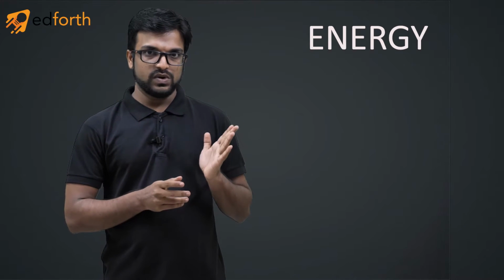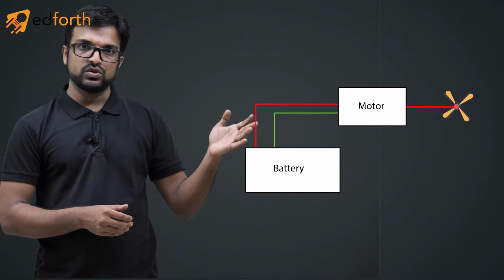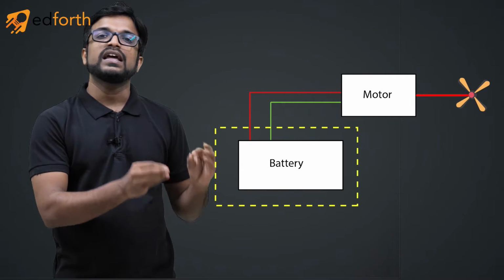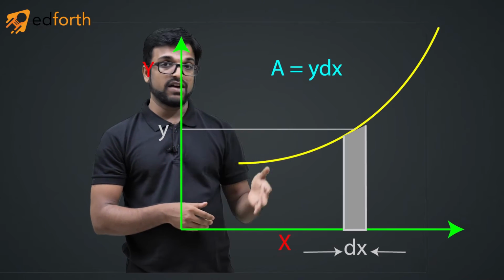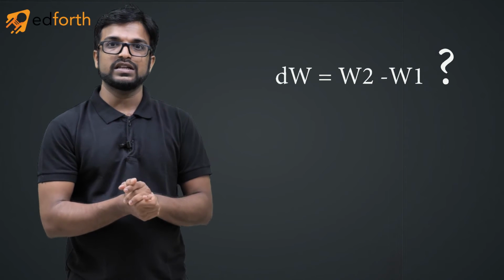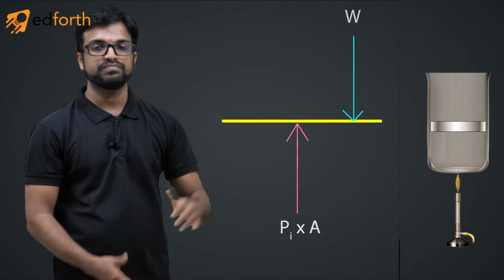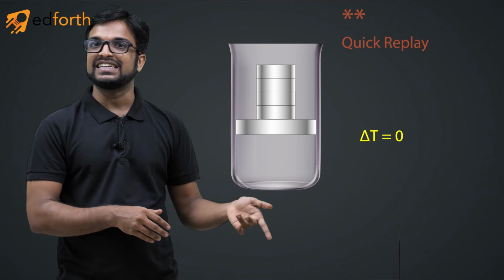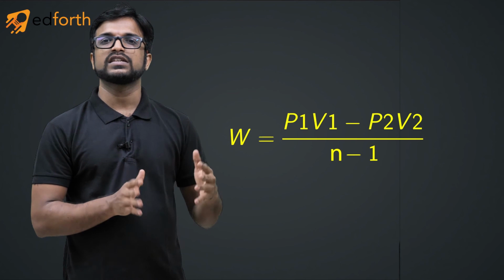5 Heat and Work Concept